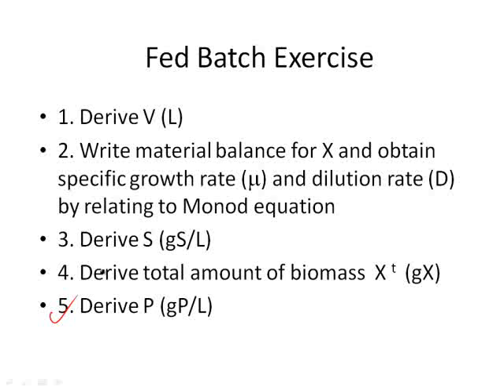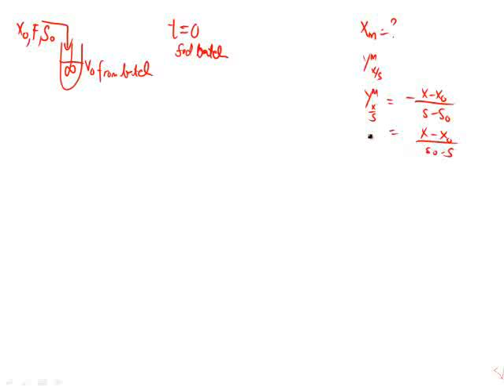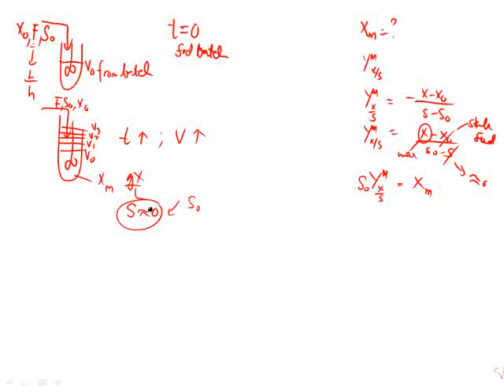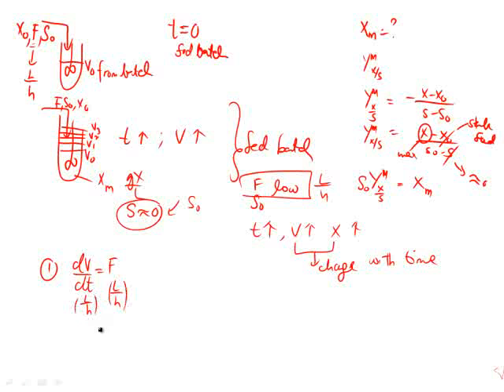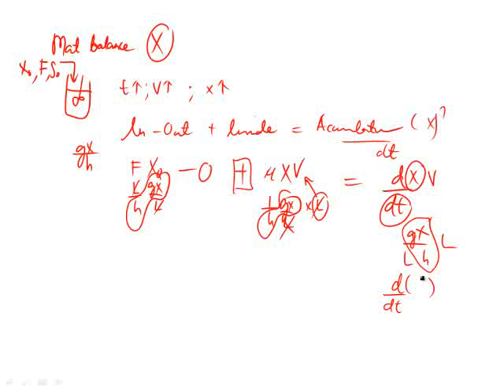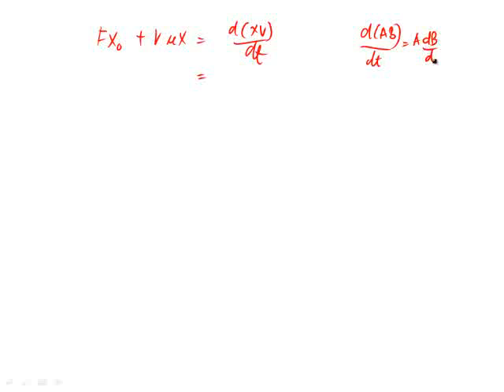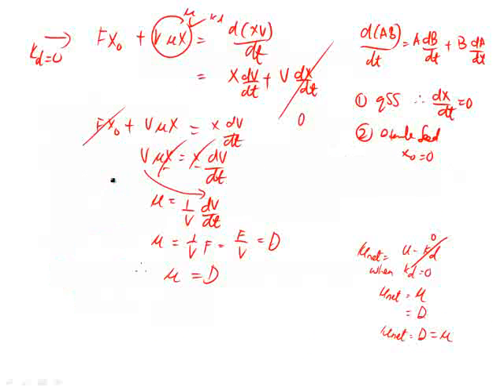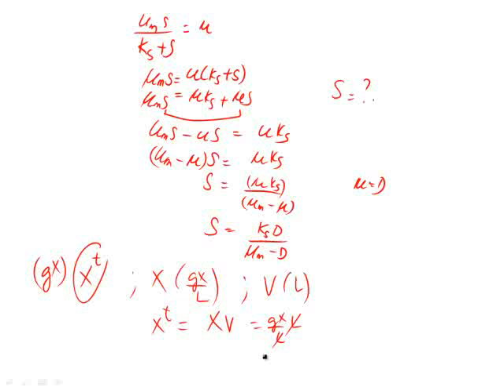Fed Batch Fermentation Exercise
One of the basic simple fed-batch exercise for the course of CBE654 Bioreactor Engineering which was conducted on the 23rd of October 2015 at the Faculty of Chemical Engineering, Universiti Teknologi MARA, Shah Alam, Selangor, Malaysia.